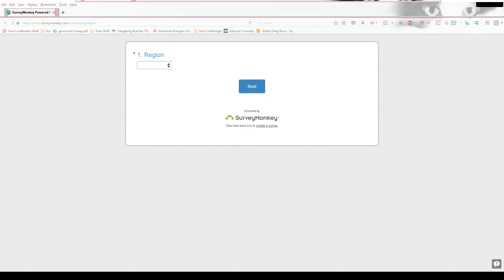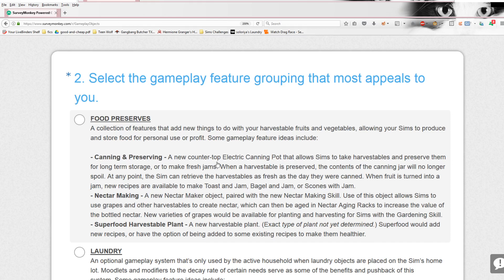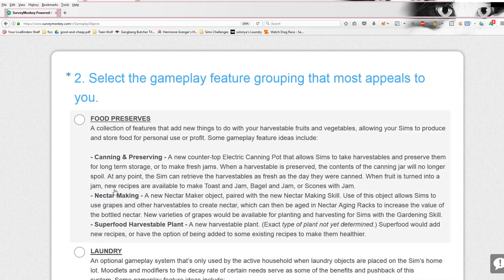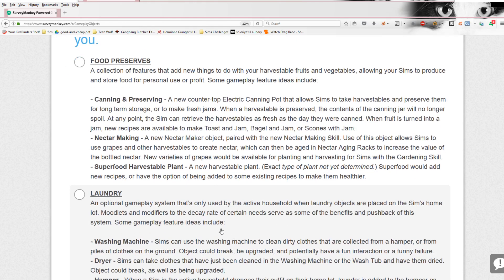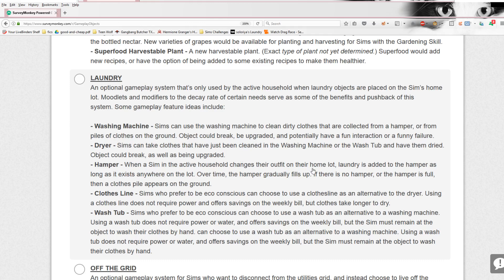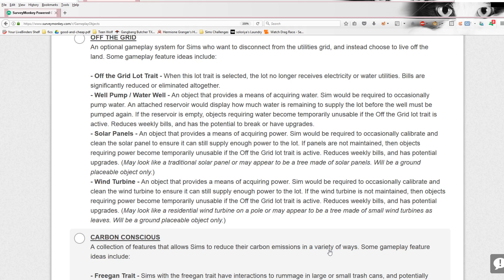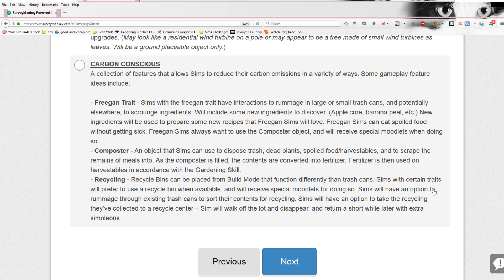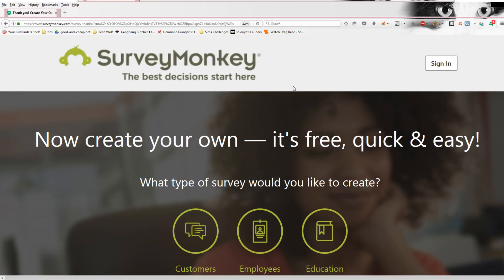Sims 4 Eco Living Survey Review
This is just my thoughts on the current options we have for the Eco Living Stuff Pack. Please let me know what you think about the options we were given. Did you agree with me or was I horribly wrong?